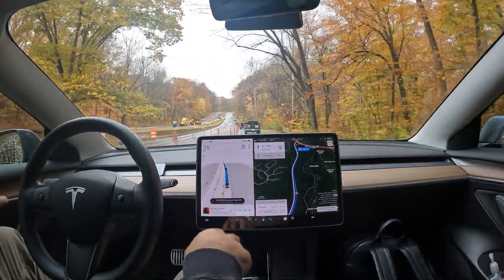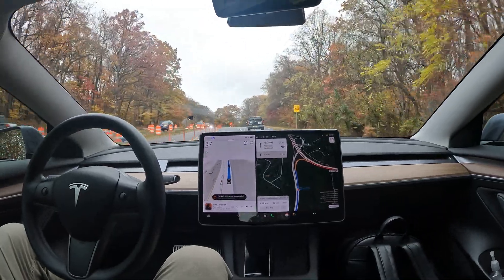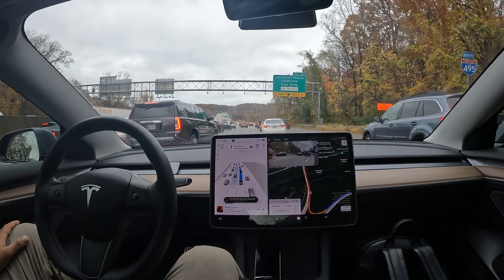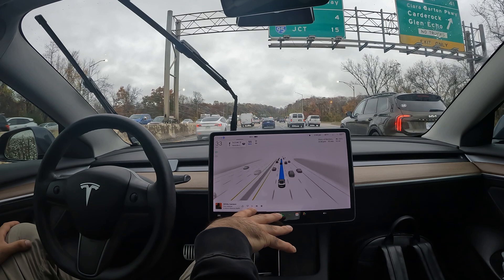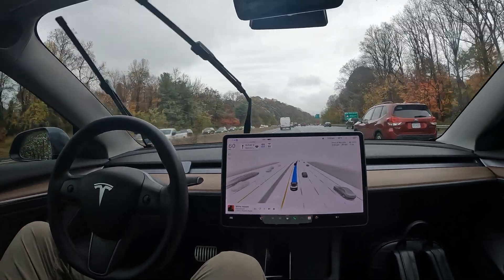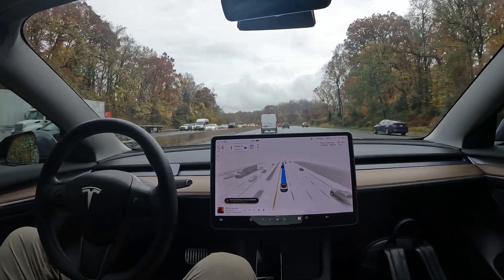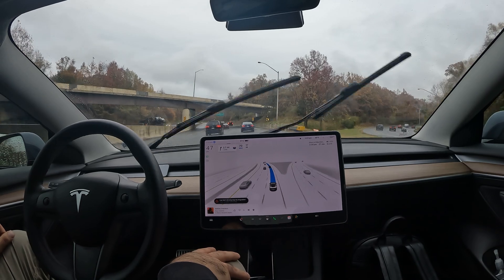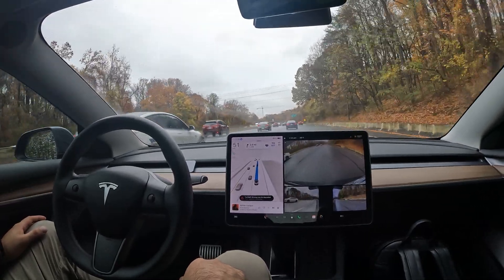Watch Tesla Drive Itself⚡️11.4.7.3 Real world Artificial Intelligence 🍂 FSD v12 soon